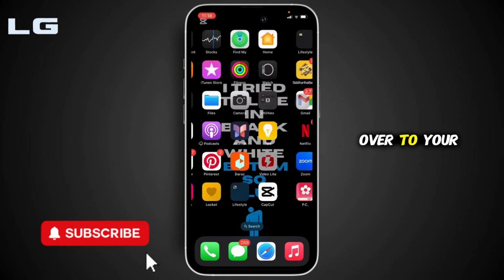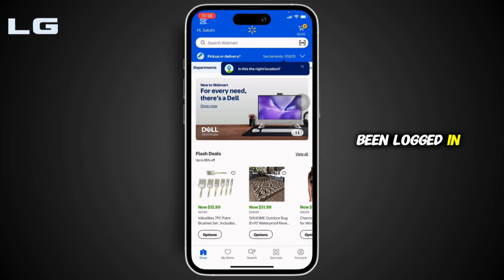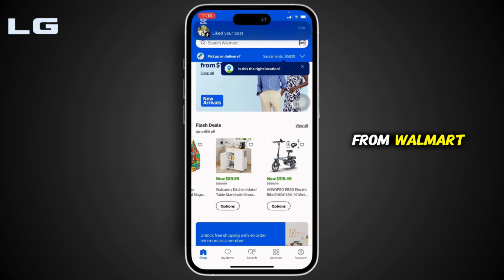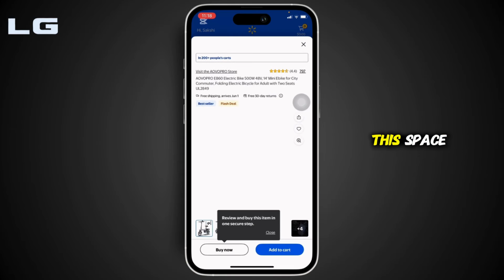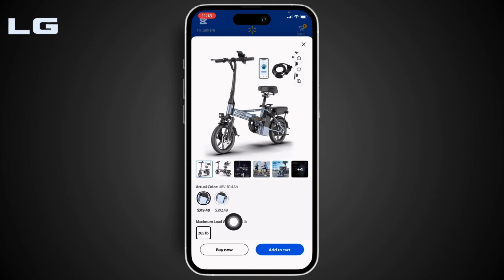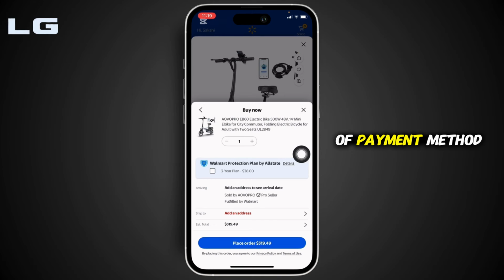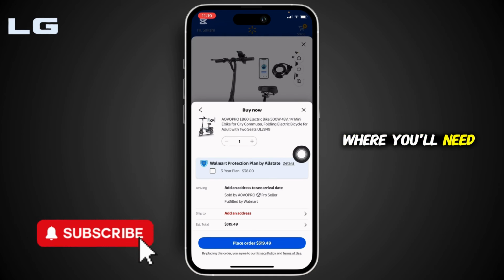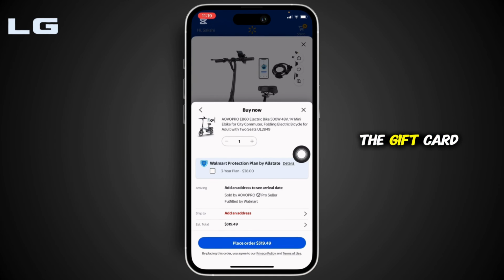How to Redeem Walmart Gift Card | 2025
Need to redeem a Walmart gift card in 2025? This video is your step-by-step guide to cash in your balance fast—covering online checkout, Walmart Pay, the Walmart app, and in-store PIN entry so you can spend your gift card without any hiccups.

Timestamps
0:00 Introduction
0:10 How To Redeem a Walmart Gift Card